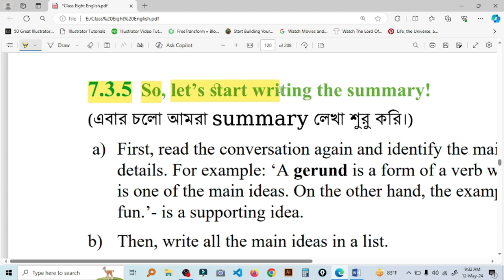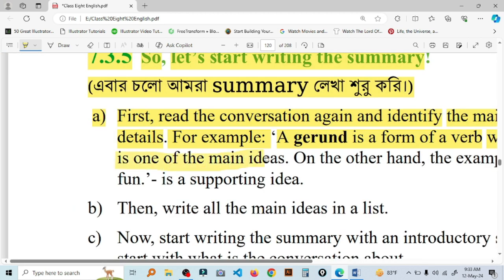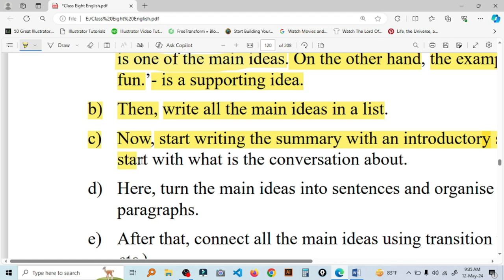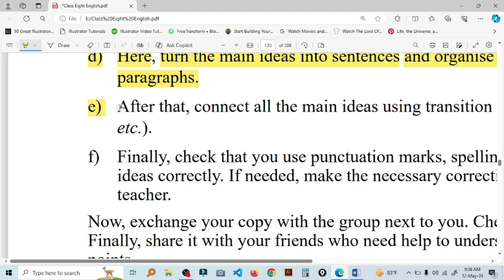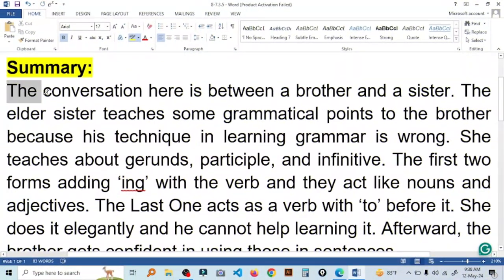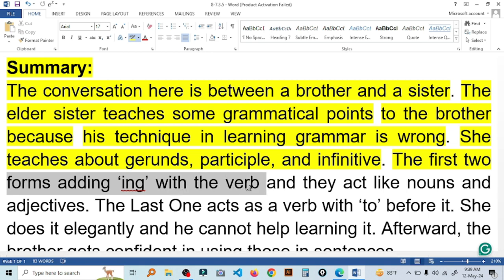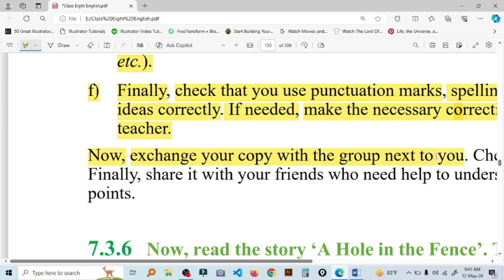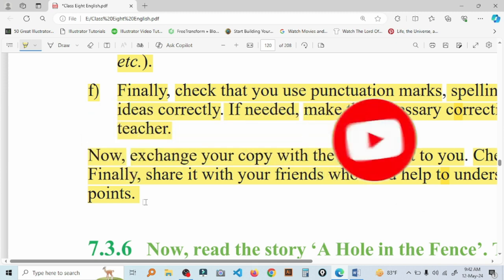Class 8 English (BD) Experience-7.3.5 | New Book 2024 | New Curriculum 2024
Class 8 English (BD) Experience-7.3.5  New Book 2024, New Curriculum is here.
"10 minute class" is an educational channel. This channel is only for academic Education purpose. Specially math and English for the students of class 8, 9 and 10. SSC candidates of Bangladesh will be highly benefited by watching the contents of this channel.To utilize their idle time, I have taken some initiatives. I have started making You Tube videos which will engage the students gaining knowledge.
watch the contents of "10 minute class".

credit
OBS Studio
FilmoraX
Adobe podcast
NCTB